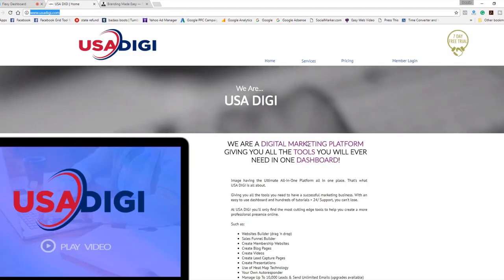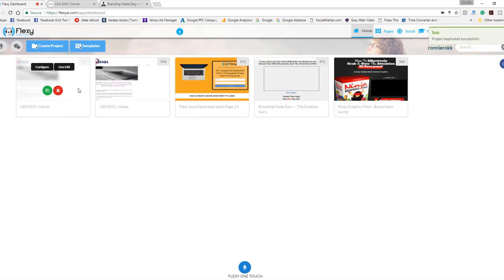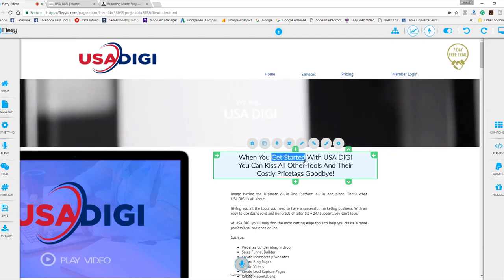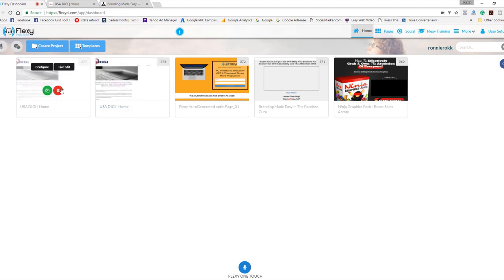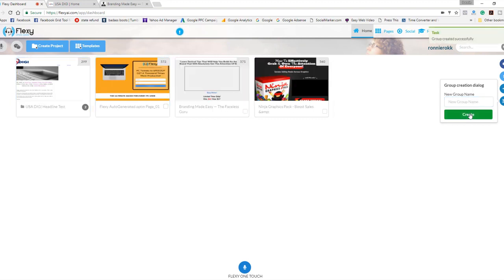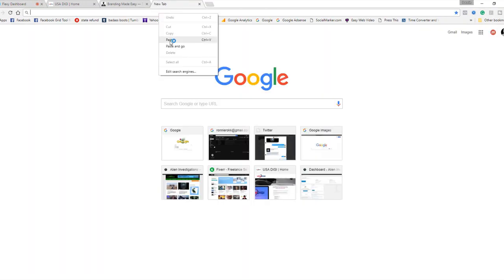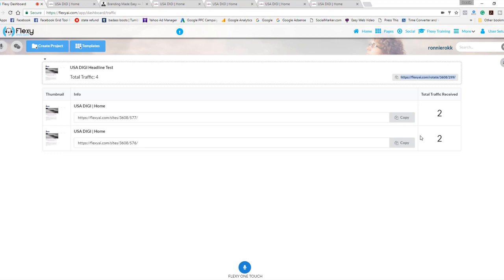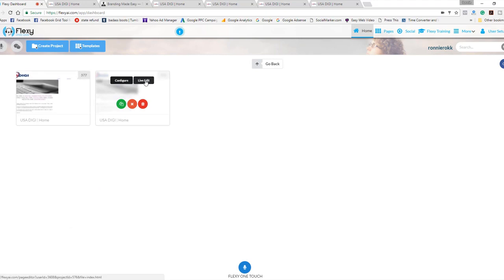Grouping and Traffic Rotator (5-17)